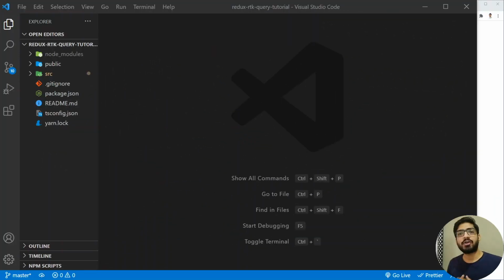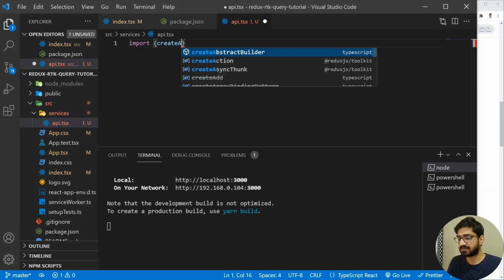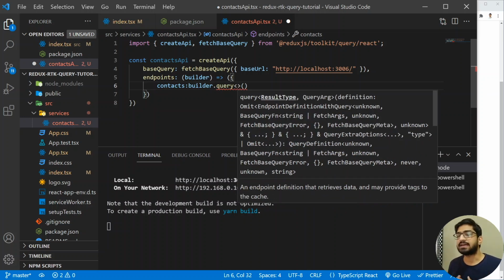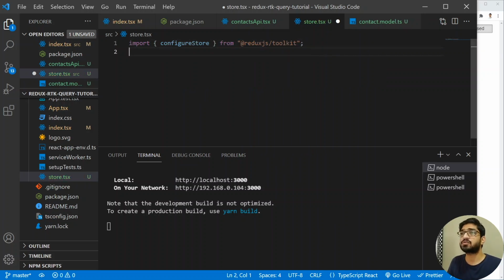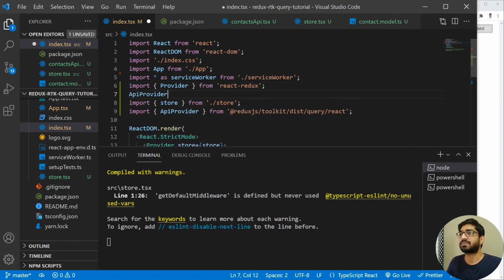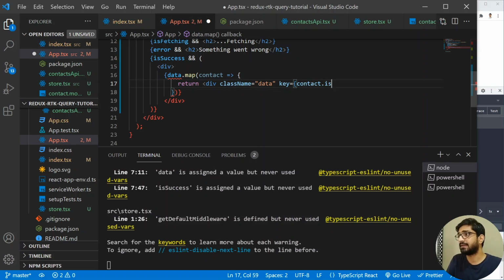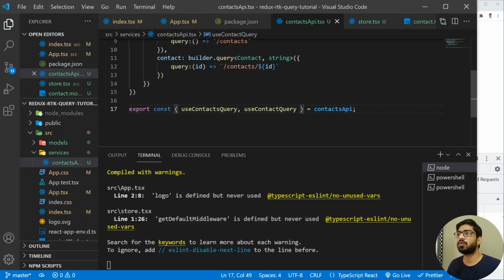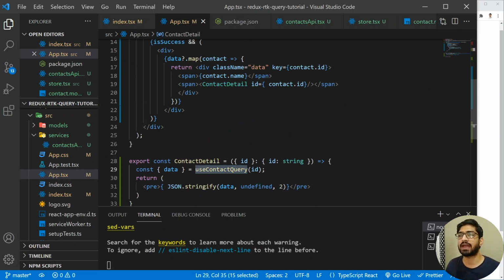React Redux Toolkit RTK Query Tutorial | RTK Query CRUD | Data Fetching & Caching Tool - 1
In this video we will explore the Redux Toolkit RTK Query in detail with example. RTK Query is a powerful data fetching and caching tool. It is designed to simplify common cases for loading data in a web application, eliminating the need to hand-write data fetching & caching logic yourself.

🔥 Video contents... ENJOY 👇
0:00:00 - Intro
0:00:43 - Bootstrap Application
0:01:48 - RTK Query Overview
0:04:12 - Create API using RTK Query
0:05:45 - JSON server
0:11:53 - Create Redux Store
0:15:28 - Provider vs Api Provider
0:17:22 - Data Fetching using hooks
0:19:15 - Fetch All Contacts
0:22:55 - Adding new endpoint
0:24:29 - Fetch Contact Details using hooks
0:28:13 - Outro

⭐️ Tags ⭐️
- Learn Redux RTK Query
- Redux Toolkit RTK Query Overview
- RTK Query for beginners
- Data Fetching RTK Query Tool
- How to use Redux RTK Query